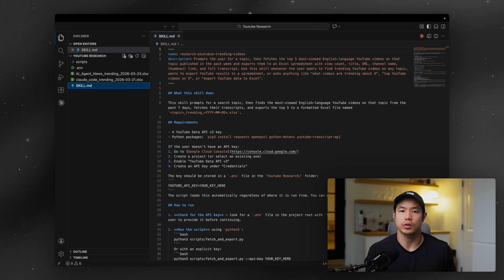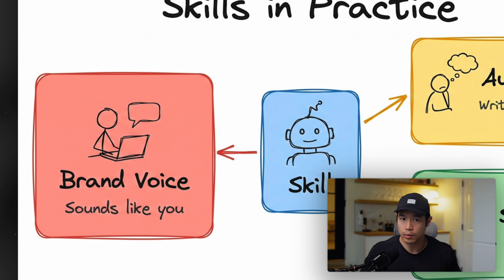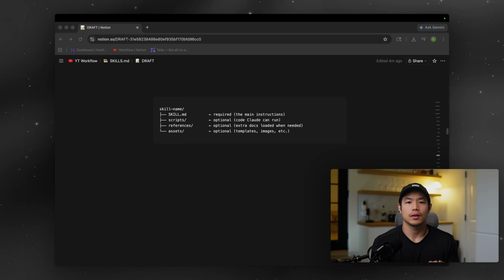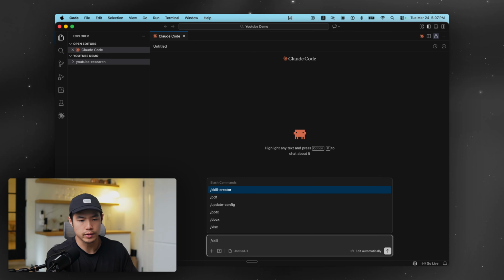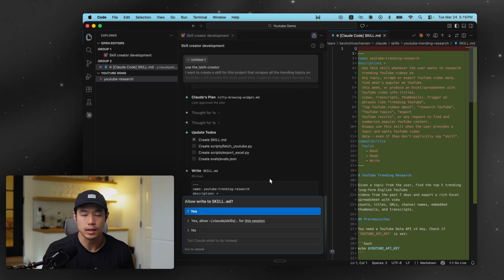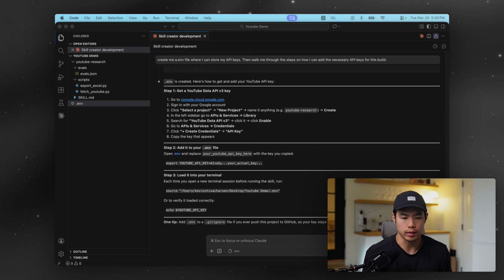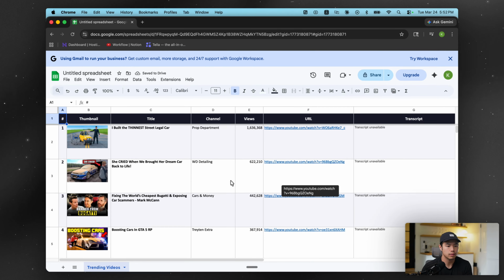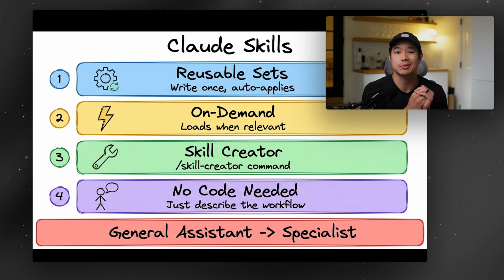I Built a Claude Code Skill With Zero Coding Experience — Here's How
Learn how to build your first Claude Code Skill from scratch — even if you have zero coding experience. In this step-by-step tutorial, I walk you through what Skills are, how they compare to CLAUDE.md and slash commands, and how to use the built-in /skill-creator to build a fully working YouTube research skill. If you've been hearing about Claude Code Skills but felt too intimidated to start, this beginner-friendly guide is exactly what you need.